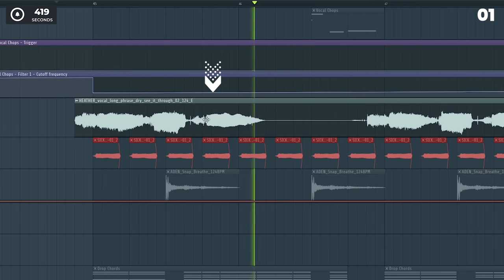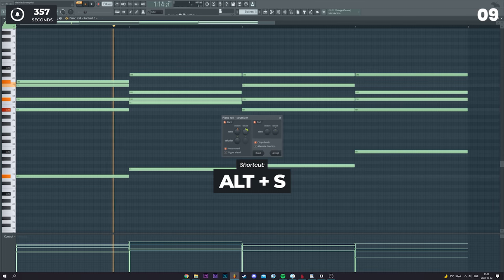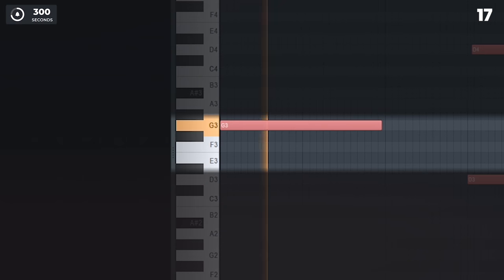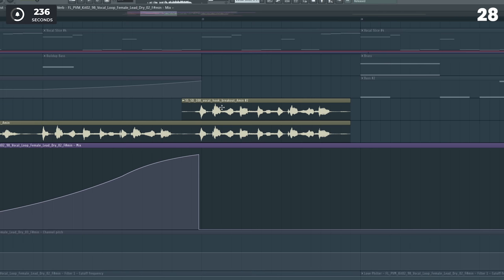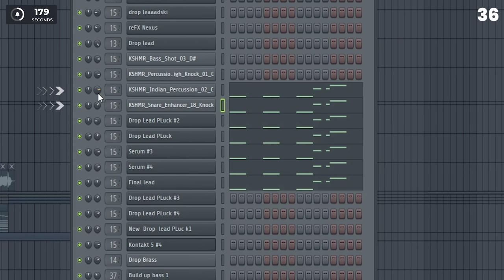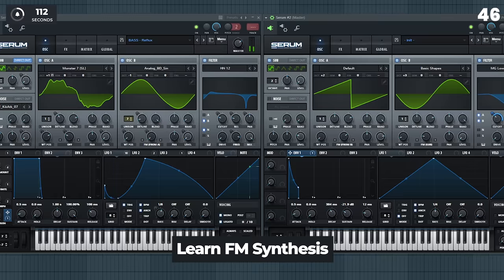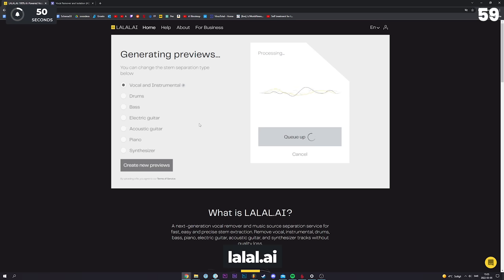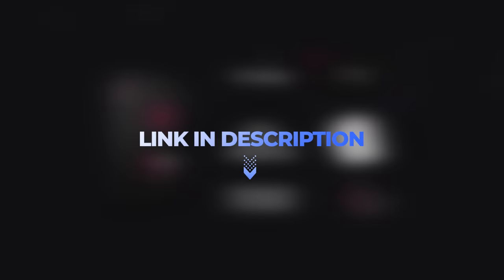69 Producer Hacks in 420 Seconds | Ep 02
In this tutorial, I'll show you 69 music production hacks, tips, and tricks!

Instagram  ❯  memphymusic

🎧🔊 Calibrate your studio headphones/monitors so you can trust every mixing decision ❯